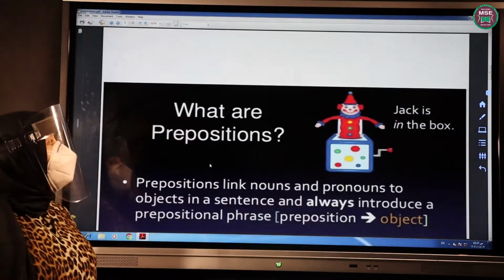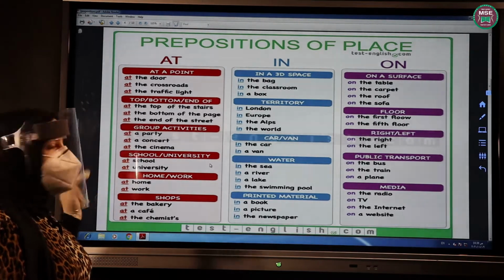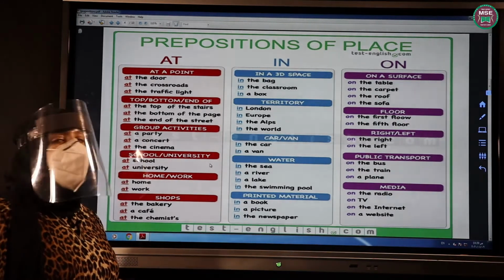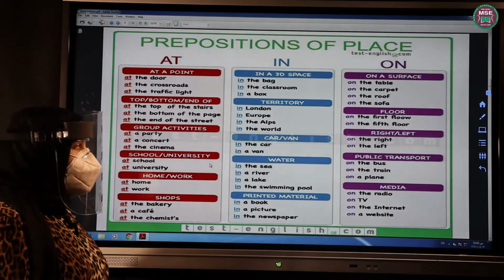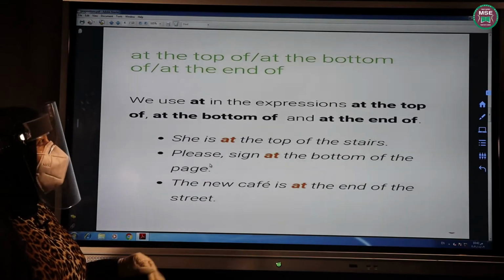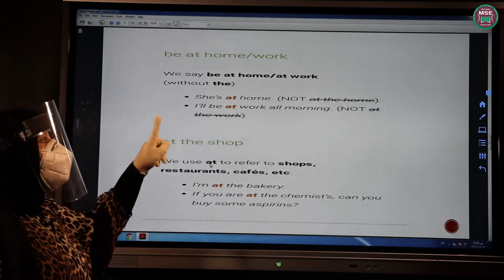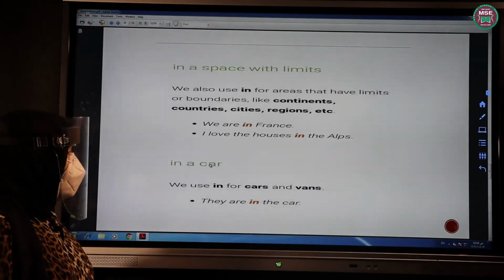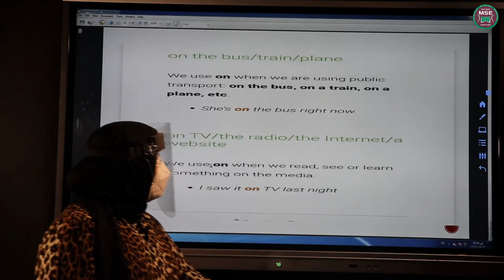3 2 nd Prep Grammer Prepositions